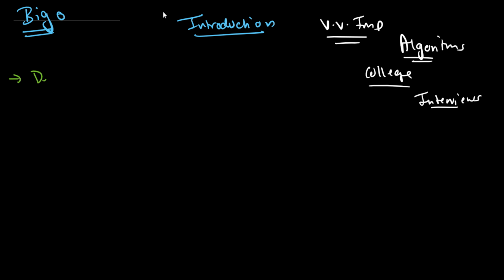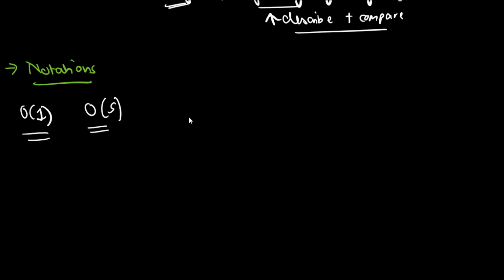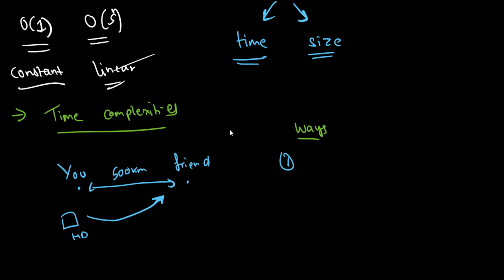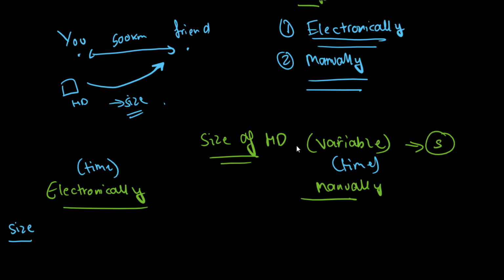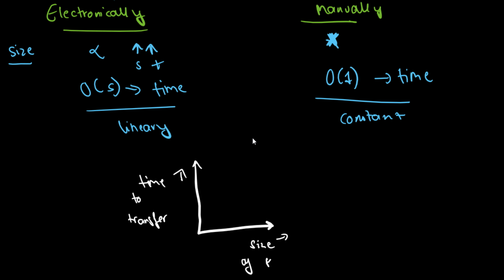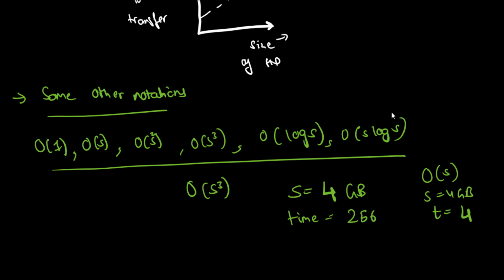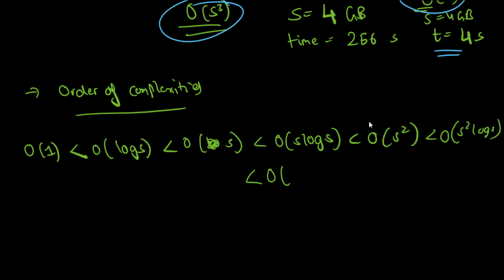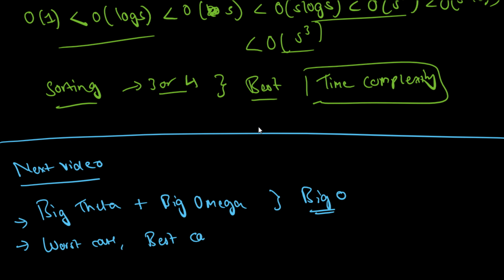Big O | Analysis Of Algorithms | Introduction | 1.1 | 2020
What is Big O?
Big O can be described as a metric or language used to describe and compare efficiency of computer algorithms and data structures. Such notations are used to perform analysis of any computer algorithm.

Notations
BigO can be stated as O(1) - Constant, O(n) - Linear, O(log n) - Logarithmic, O(n^2) -Quadratic and many more such.

In the next video, we will learn more about Big O and along with this, we will get to know some more notations like Big Theta, Big Omega.

You will also learn about Worst Case, Best Case And Expected Case scenarios in time and size complexities for the analysis of any computer algorithmic.

Do let me know if you have any questions/doubts in the comments section below. I will surely reply each one of you within a day.